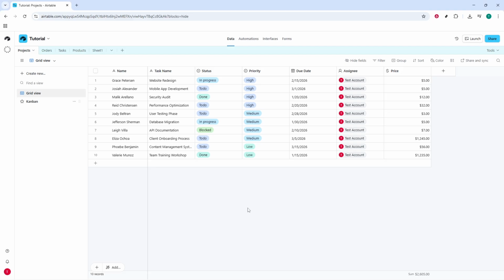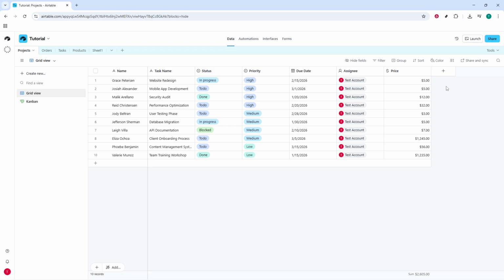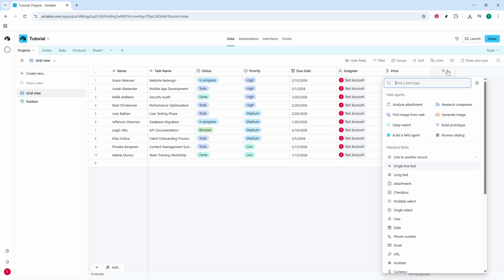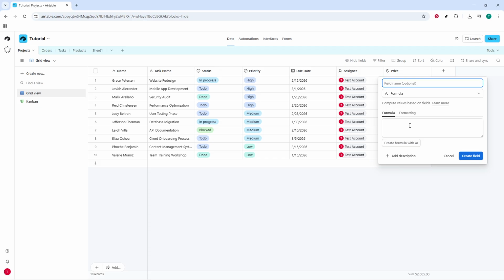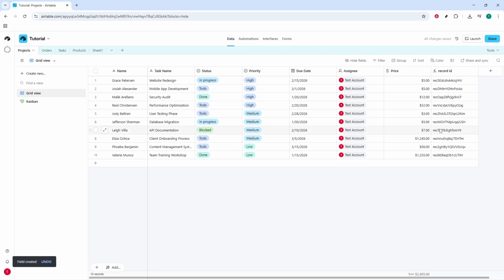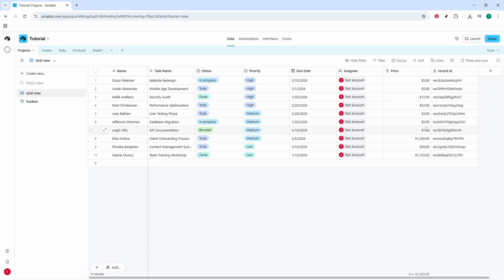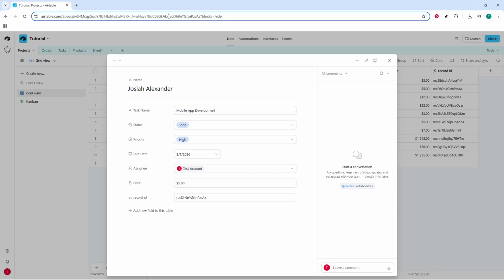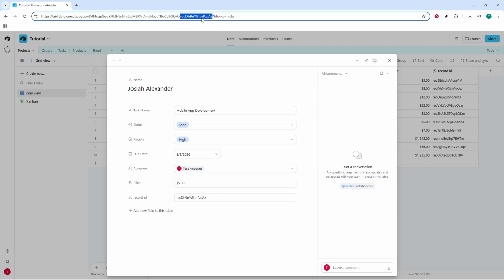How To Find A Record ID In Airtable (Working 2026)